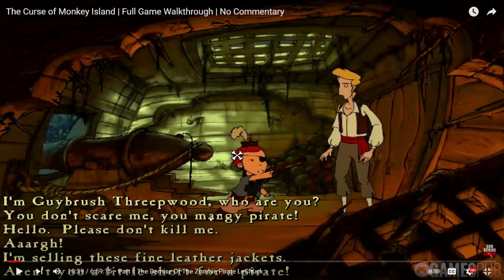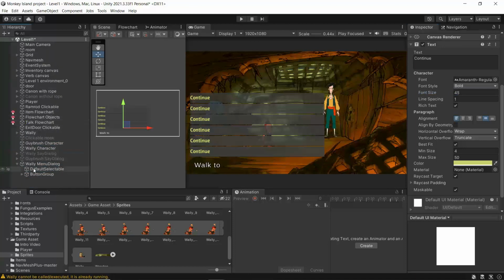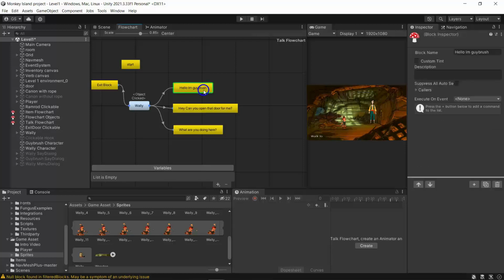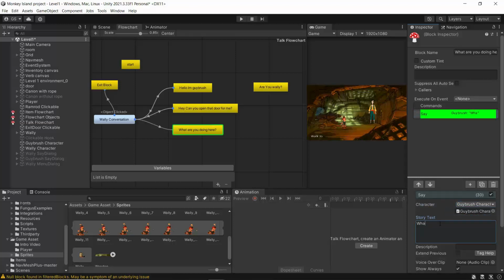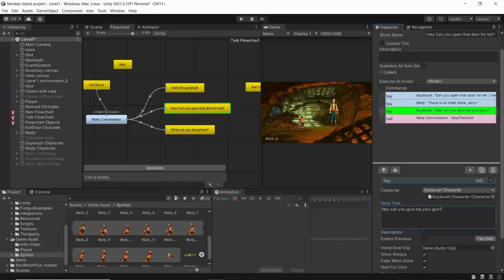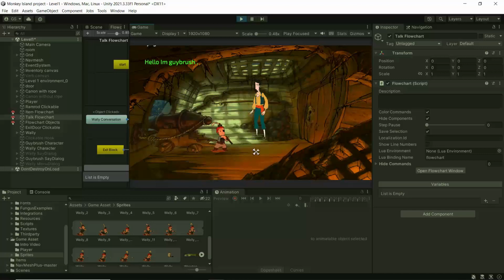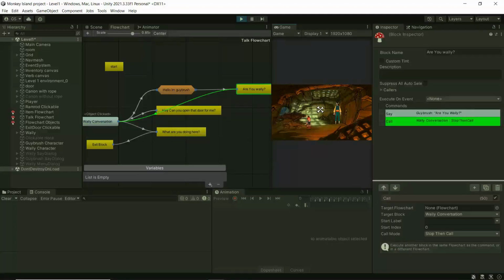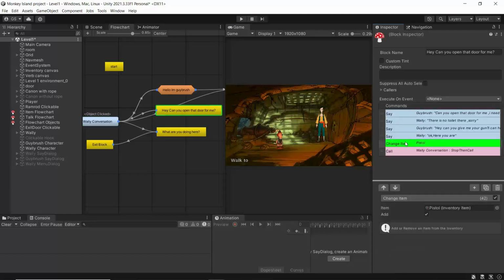How to make monkey island game with unity Tutorial #13 Menu Dialog